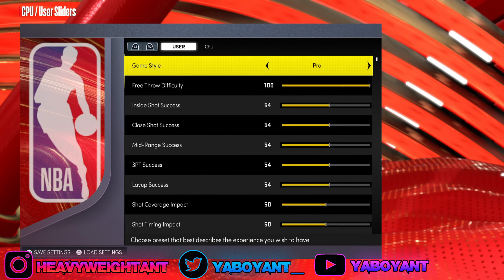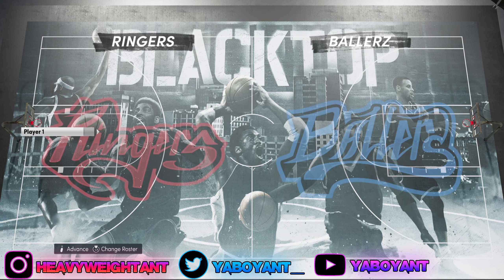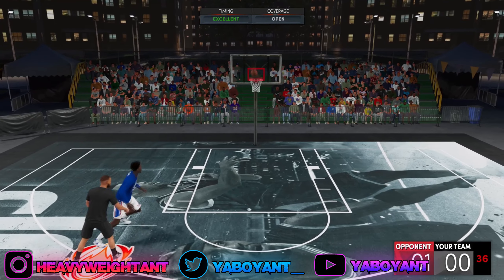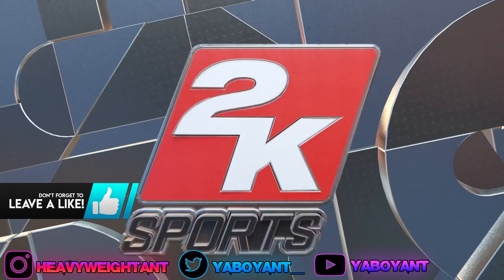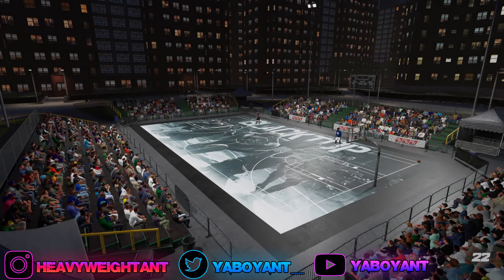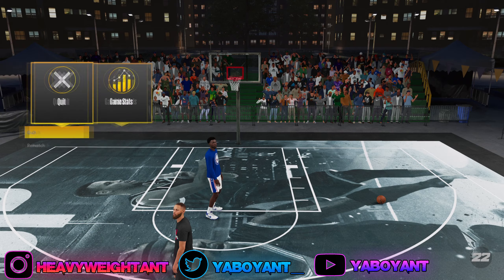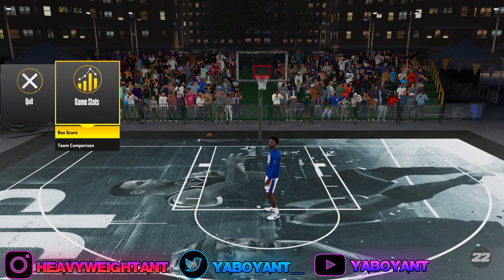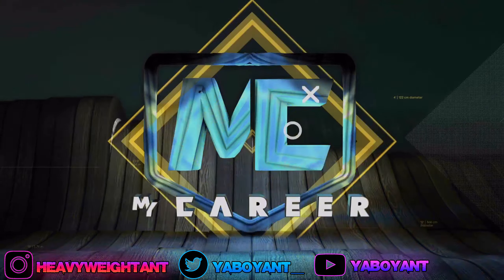FREE VC GLITCH NBA 2K22 SEASON 7 WORKING ON CURRENT AND NEXT GEN!!!